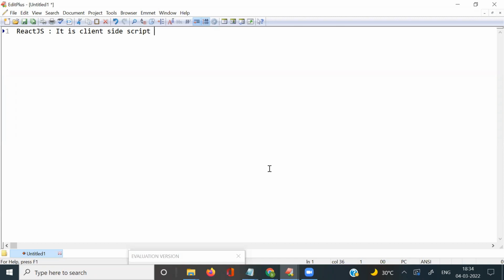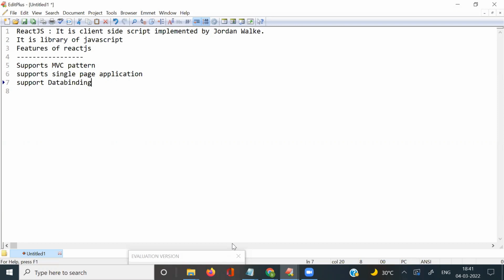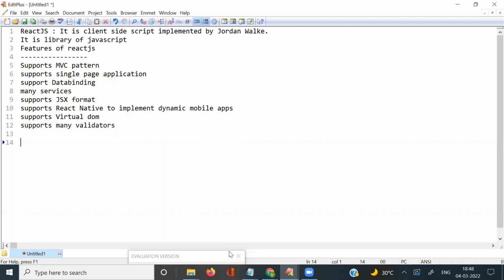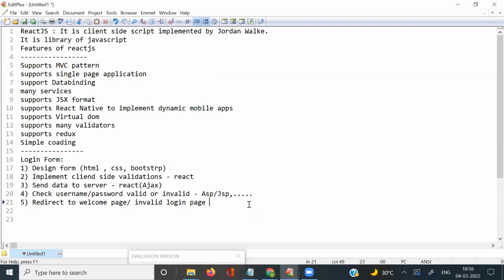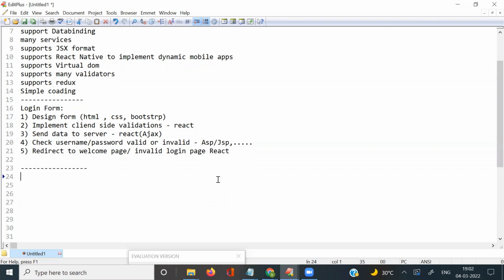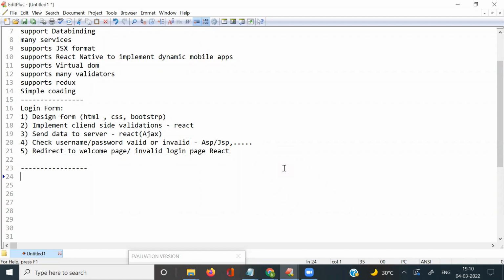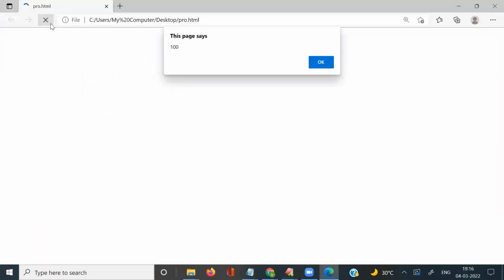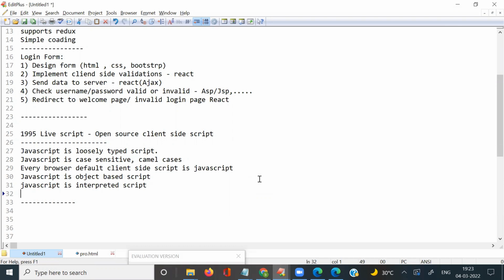REACT JS tutorials || Demo - 1 || by Mr. Swamy Naidu On 04-03-2022 @6:30PM IST